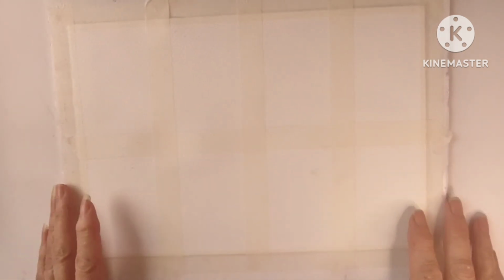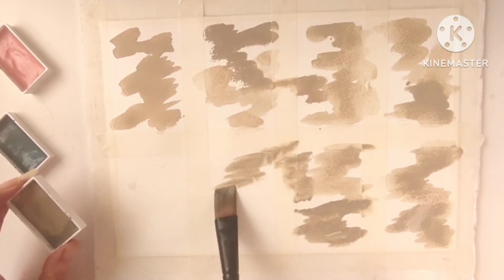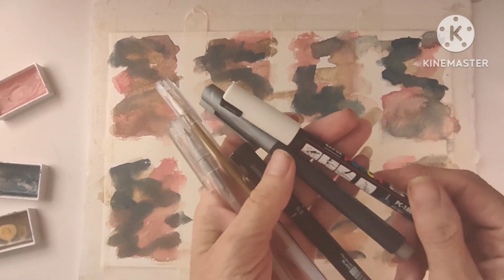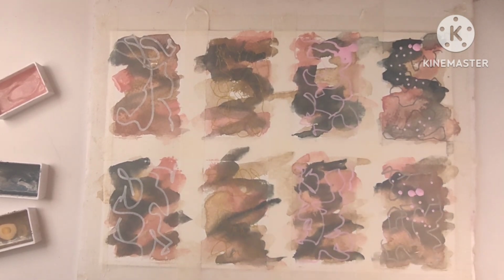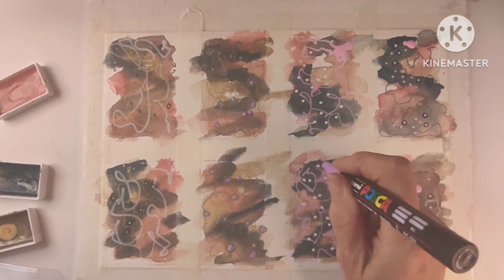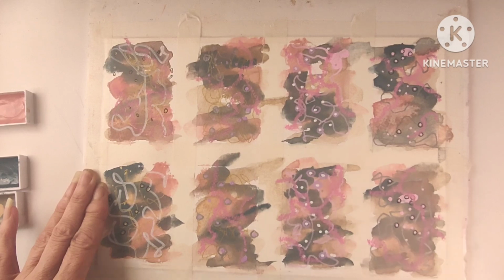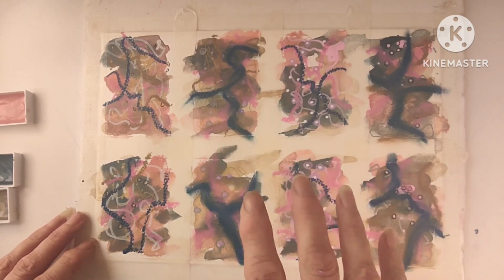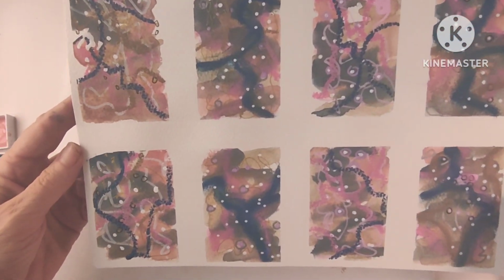THUMBNAIL WATERCOLOR ABSTRACT using MIXED MEDIA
TESTING DIFFERENT TECHNIQUES, STEP by STEP talk through. EXPERIMENT with WATERCOLOR ABSTRACT using MIXED MEDIA. This is easy to create, intuitive painting, ideal for beginners, being in the moment to create an abstract watercolor piece of art. ENJOY @HayleyRobertsArt

Items used are KURETAKE watercolors, metalic watercolors and acrylic pens

These items below are usually used in videos, however, do not feel you must have these in order to try a project, you can be creative with what items you have.

Kuretake Gansai Tambi - watercolor paints
Meiliang - watercolor paints
Winsor and Newton - watercolor paints

Selection of black pen's - marker, fine line, biro and gel pens
Selection of metalic pens

Selection of pencils - colouring in, metalic and watercolor

Selection of oil pastels

Selection of brushes - flat, round, fan, dagger